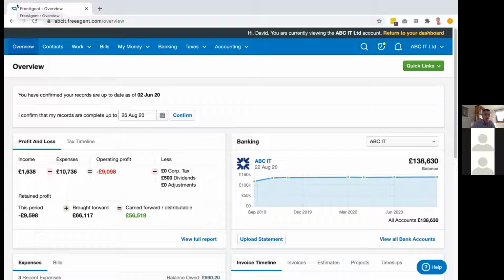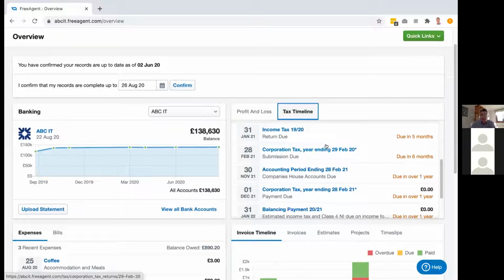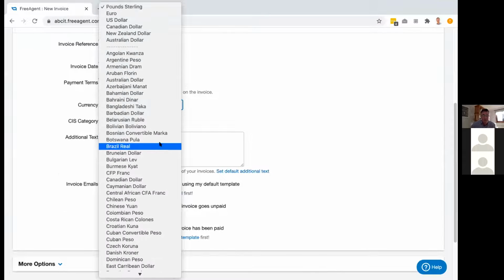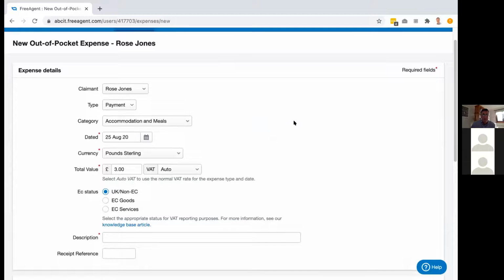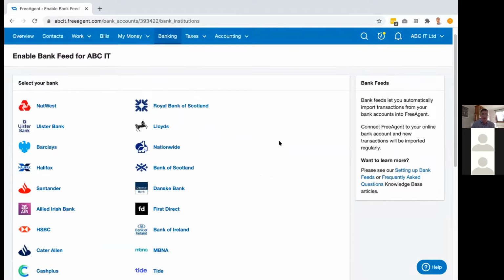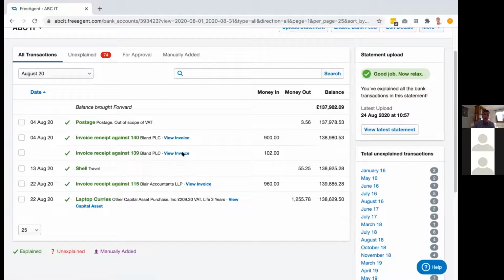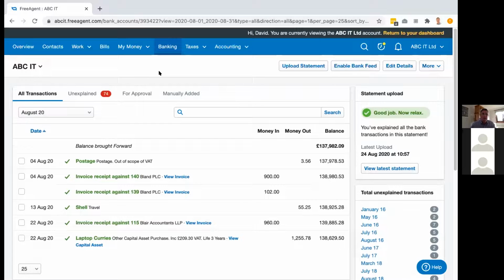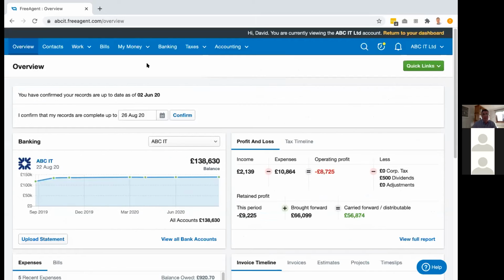giant accounts - freeagent webinar